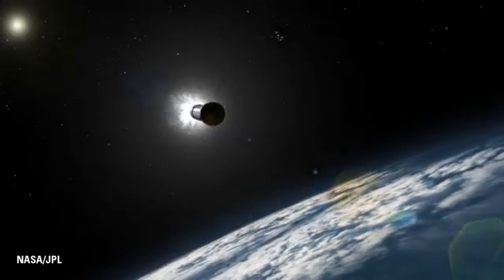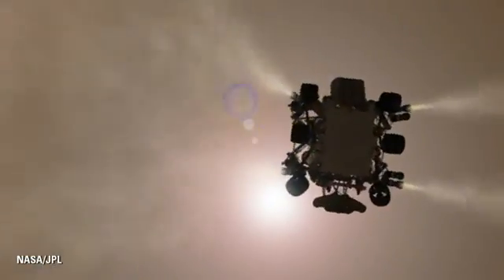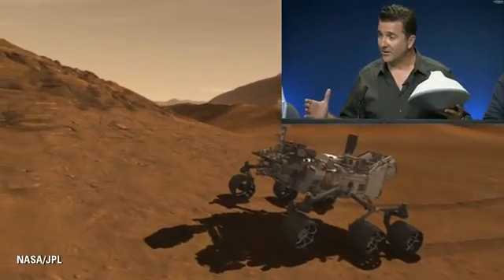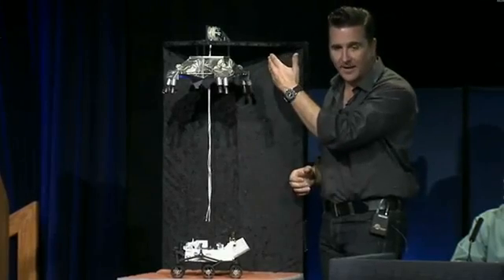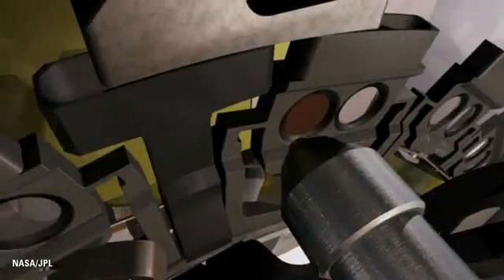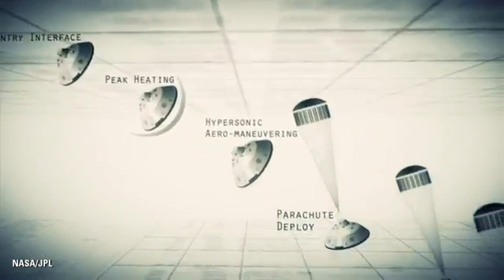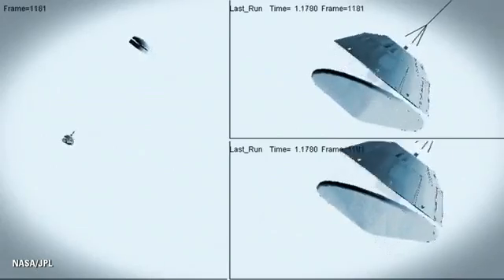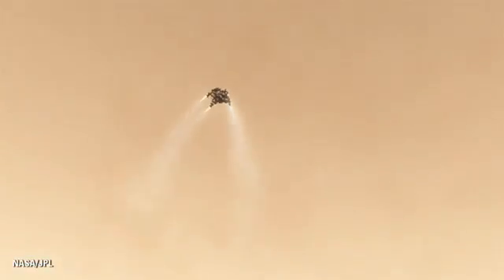NASA's Mars Rover Curiosity Landing - NASA rover landing on mars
NASA's Mars Rover Curiosity Landing- NASA rover landing on mars - In this given video, scientist is describing us the history of landing the curiosity rover on the Mars.Rover Mars Mission-  He elaborated each elements of radius system. Mars Rovers Mission -  The full rocket which were actually sent to the Mars by NASA were divided into many pieces till reaching to the surface of the Mars Planet to make proper and safely Mars Rover Curiosity landing on to the Mars. Mission Mars Rovers - The first priority was the environment of Mars where they needed about 15000 miles an hour and they separated the cruor stage running into the atmosphere of Mars. Rovers Mars Mission - nasa rover lands on mars - The powers of 10 Earth jeans were implemented to enter in it. Mars Rover Landing -  When they go through the hyper conic stage they started to analyze Mar's environment and being ready for the parachute time.
Landing Of Mars Rover - NASA Rover Landing animation -  The opening of parachute had a little bit less than the mark 2 or about 1000 miles an hours before they opened up the powerful largest supersonic parachute and then immediately the removed the racial, looking for the ground.